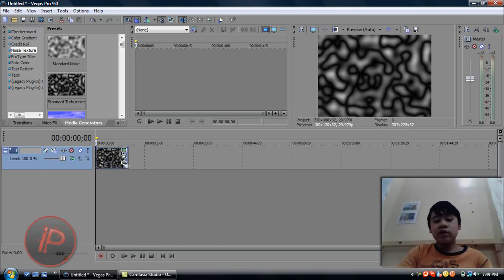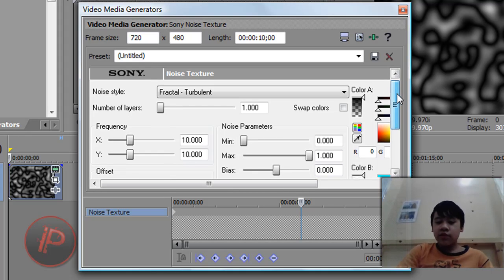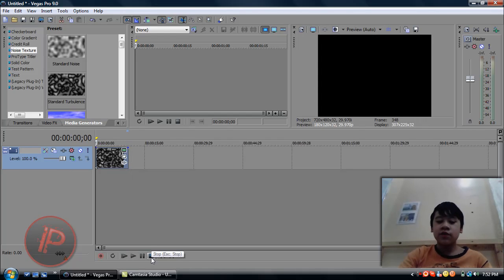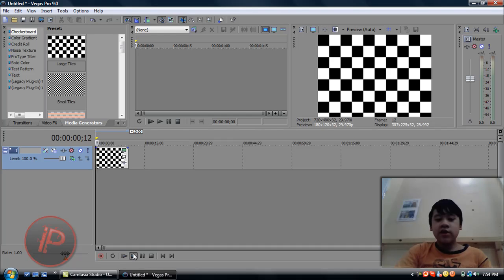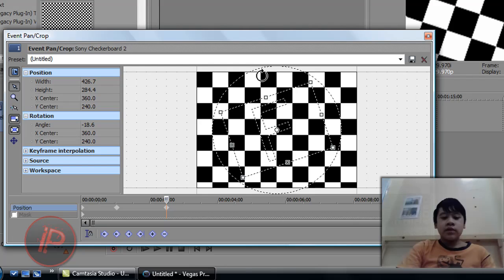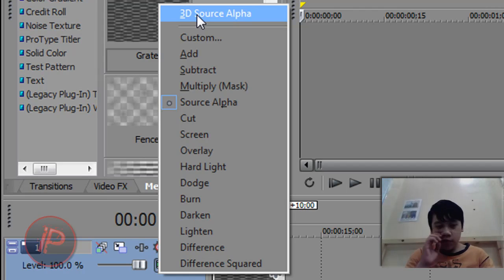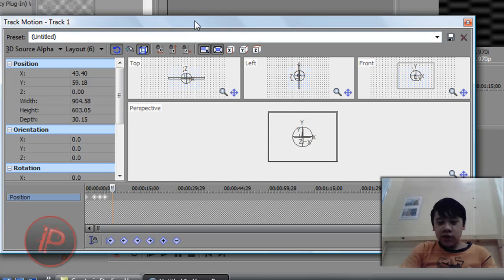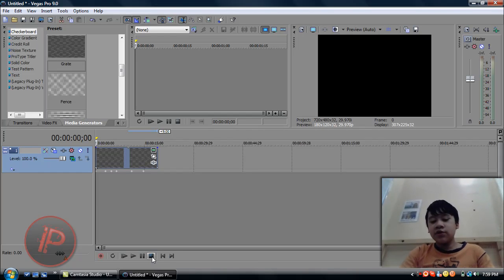Sony Vegas - Basic Keyframing [HD]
-teaches you the basics in keyframing on sony vegas